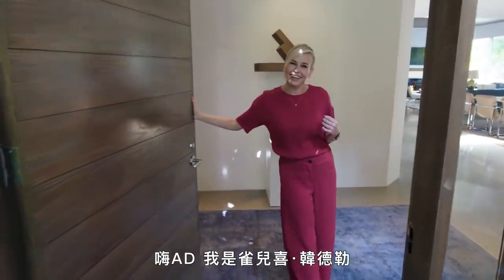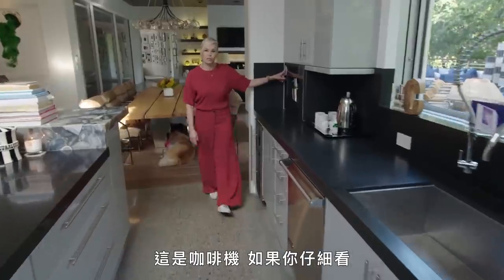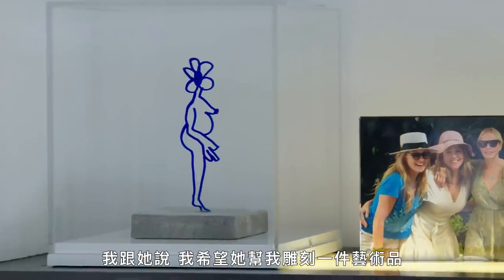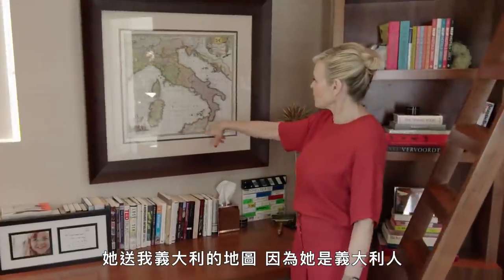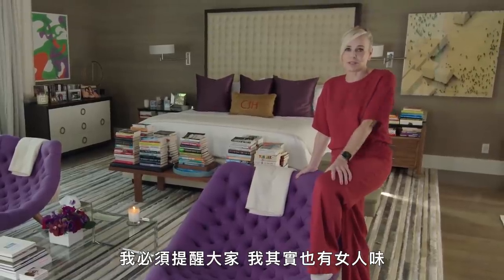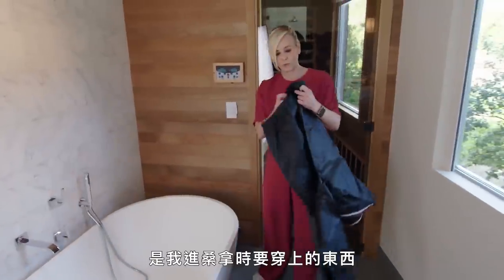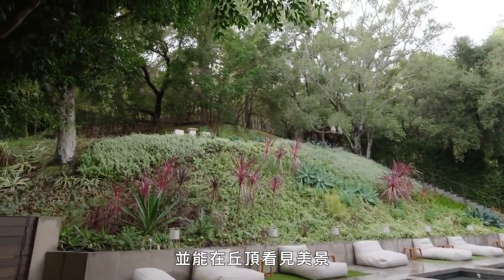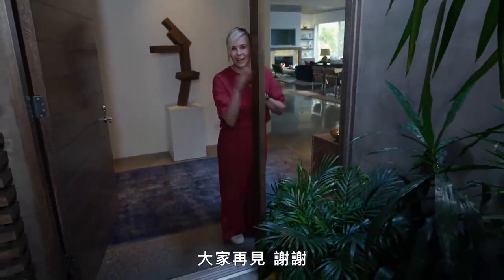廚房也是吸煙室？雀兒喜・韓德勒(Chelsea Handler)：「晚餐結束後大多數人都會在這！」｜打開名人豪宅 #47｜Vogue Taiwan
這次來到演員雀兒喜・韓德勒(Chelsea Handler)的開放式私宅！
充滿溫柔當代風的住宅，不止滿滿的藝術品和古董，
還有很多朋友們送的禮物，
並表示自己是是重友情的人！

【追蹤 VOGUE TAIWAN】
★LINE：VogueTaiwan